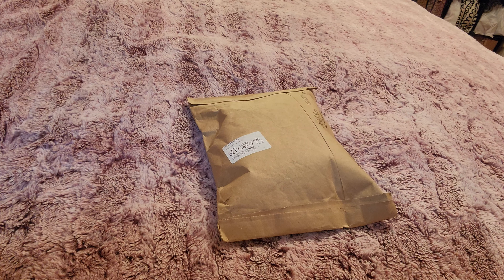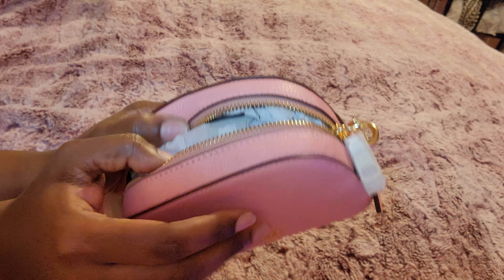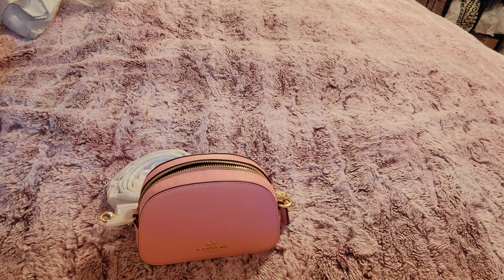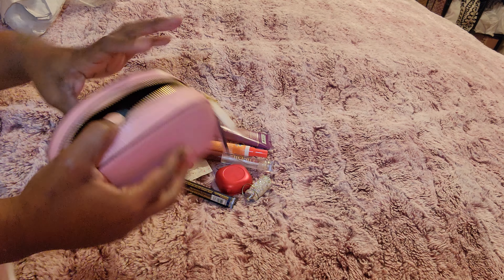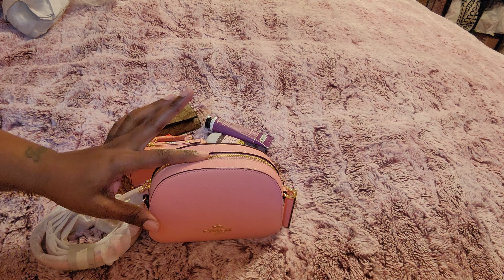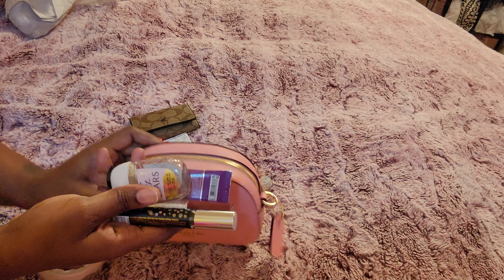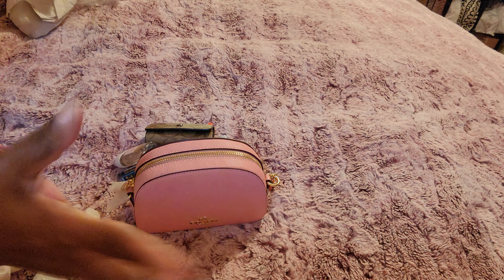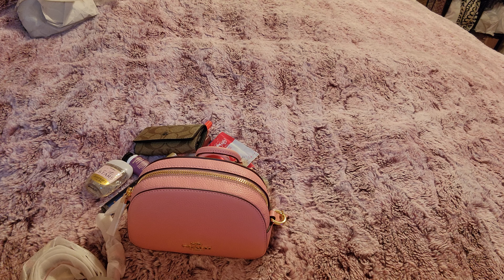unboxing coach mini Serena candy pink